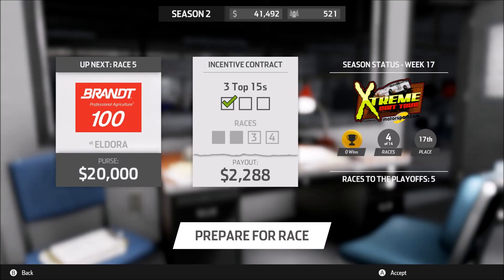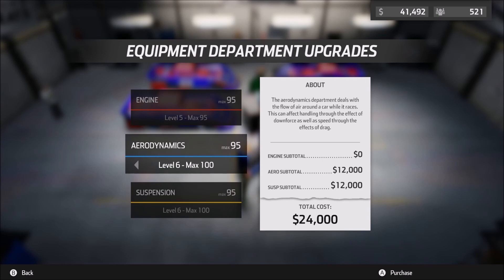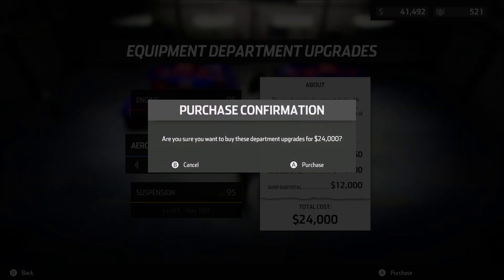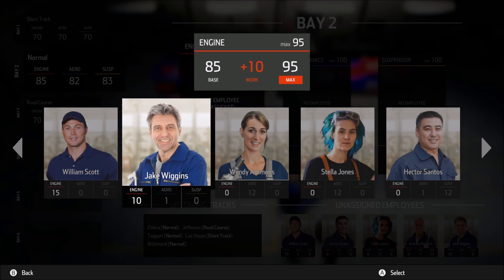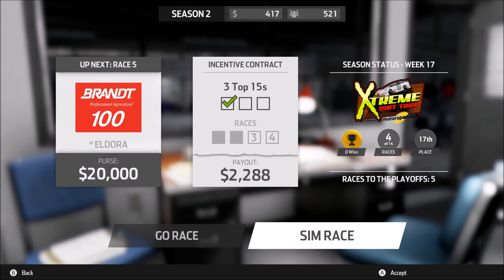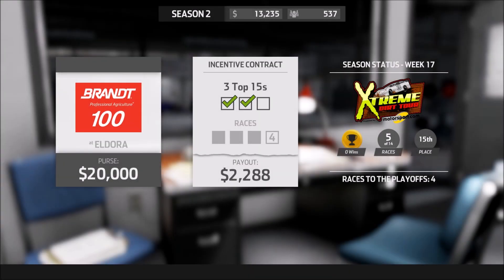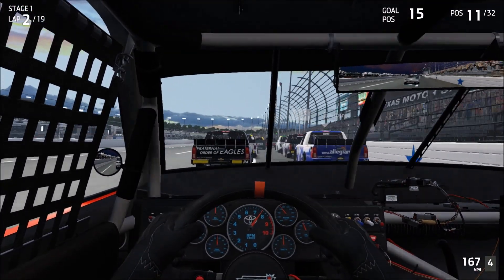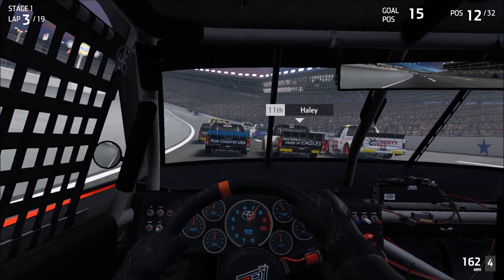NASCAR Heat 3 Career Mode Gameplay - Trucks at Texas (50% Race w/ Stages)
This NASCAR Heat 3 career mode series intends to increase the challenge of the game by making wins harder to come by and thereby maximizing the fun of racing. All racing is done using a Logitech G920 racing wheel and pedals.

There are more ways to race than ever before in NASCAR Heat 3! Jump into the enhanced Career Mode, where you can build your own race team and compete in the all-new Xtreme Dirt Tour. Prove that you are the best racer in the world in the all new Online Tournaments feature. At-track stories now mean that anything can happen on race day, just like in real-life! Plus, all your favorites are back and better than ever, including Split Screen, Challenge, Championship, 40-player online, and more. Buckle up! NASCAR HEAT 3 is the racing game you’ve been waiting for!

• Xtreme Dirt Tour - In addition to the 3 NASCAR National Series (NASCAR Camping World Truck Series, NASCAR XFINITY Series, and Monster Energy NASCAR Cup Series), players can sling some mud in this all-new dirt fantasy series.

• Online Tournaments - Compete against others from across the globe in daily and weekly tournaments. Lay down a great race time and qualify for the Finals in your skill bracket. Win your bracket for ultimate bragging rights.

• 8 New Tracks - 8 all-new dirt tracks, including dirt racing at Bristol Motor Speedway and NASCAR Heat’s first ever dirt road course. The final Charlotte Roval layout and the overhauled ISM (formerly Phoenix) Raceway have also been added.

• Deeper Career Mode – Make a name for yourself in the all-new Xtreme Dirt Tour and advance to NASCAR’s 3 National Series. Sign contracts with some of the biggest teams in NASCAR or start your own team, build your own staff, and see if you can bring home the Monster Energy NASCAR Cup Series Championship.

• Stories – Before the green flag waves, get live-updates on your race. Watch as a driver gets sent to the back for a technical violation. Get updates on who’s having a good weekend, and who’s struggling.

• Racing Line – Practice now includes a racing line that gives real-time feedback on the optimal line and speed to run at your current track.

• AI Enhancements – AI pit behavior has been revamped. AI difficulty has also been tuned to provide a challenge to players off all skill levels.

• Pre-Made Car Setups – For those who want a faster car, but don’t like tuning in the garage, NASCAR Heat now offers 9 pre-defined car setups, including 3 loose and 3 tight setups.